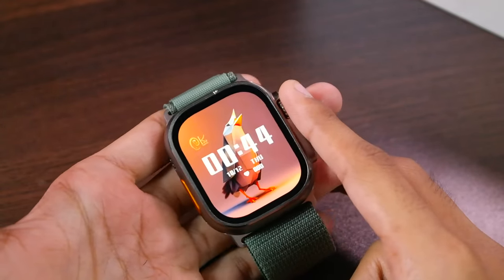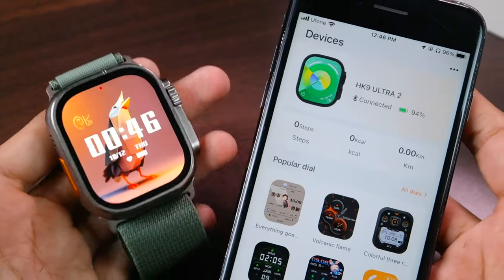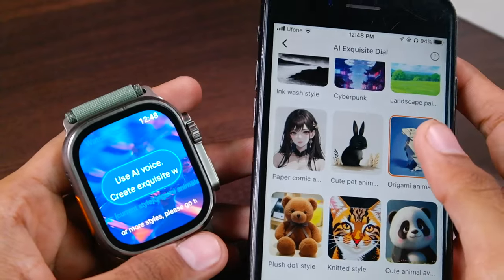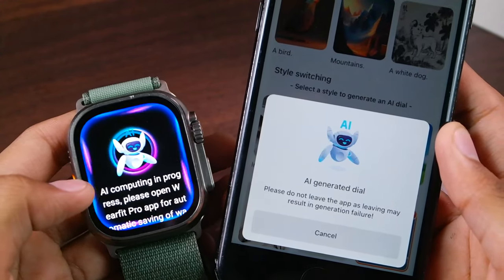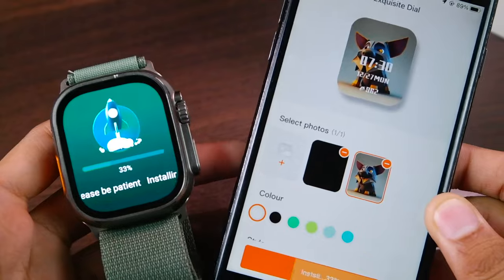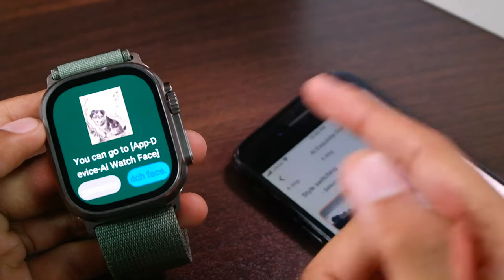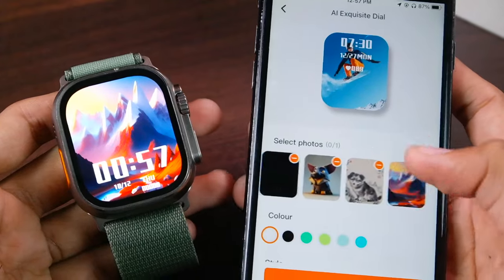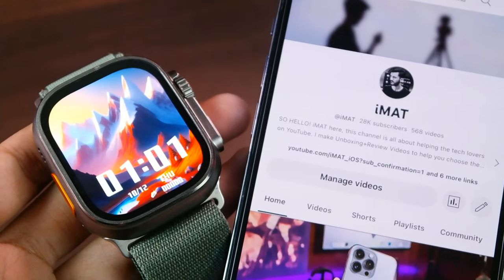How to create Ai Watch Faces in HK9 Ultra 2/ HK9 Pro+ - Most Intelligent Apple Watch CLONE!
Camera: CANON 550D / Samsung NX2000
Mic: Blue Yeti Condenser Microphone / MAONO PM471 USB Microphone
Video Editor: Final Cut Pro
Thumbnail Editor: Adobe Photoshop